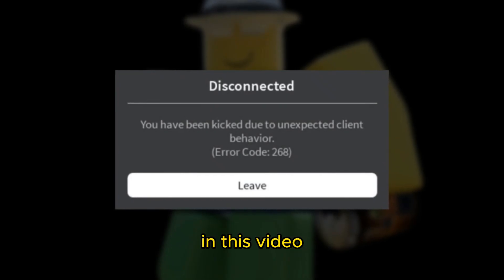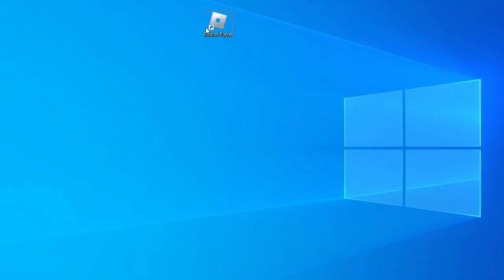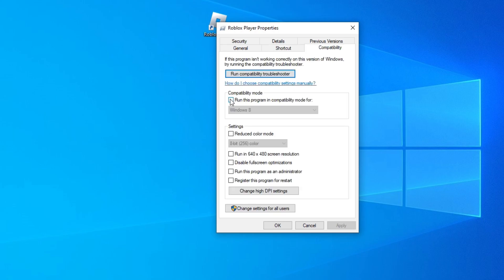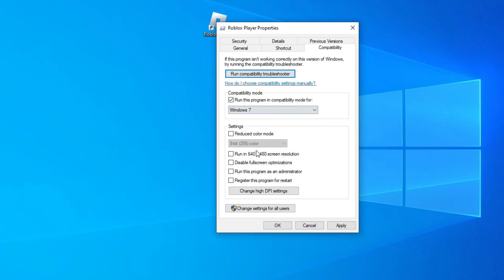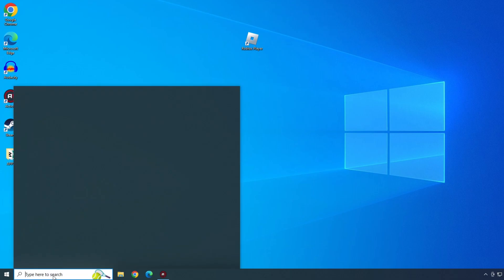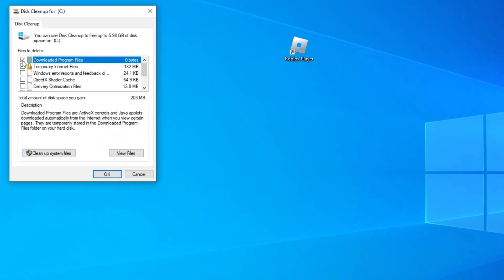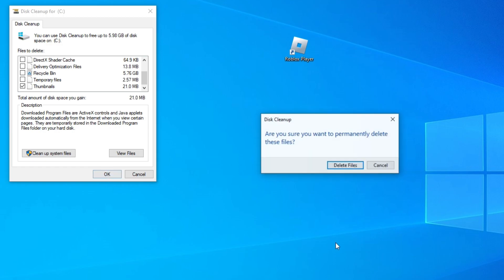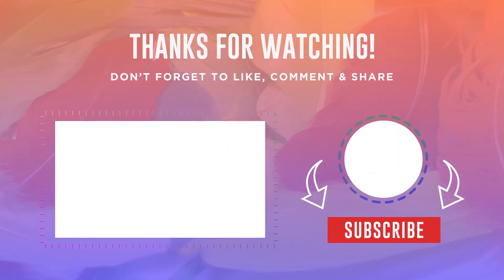How To Fix Roblox Error Code 268 (2023)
► In this video I show you two solutions to fix roblox code 268 error in 2023!